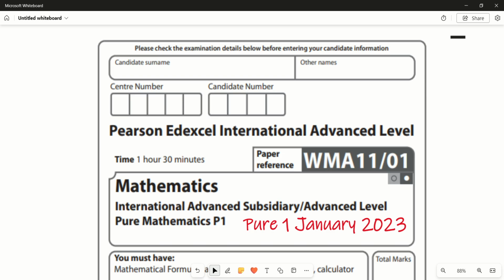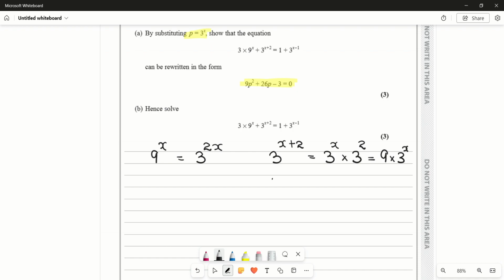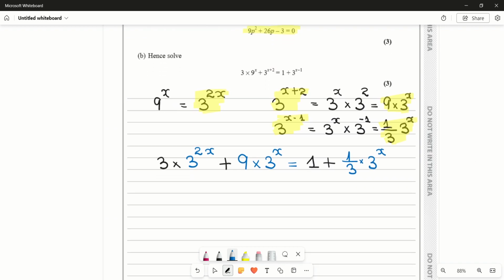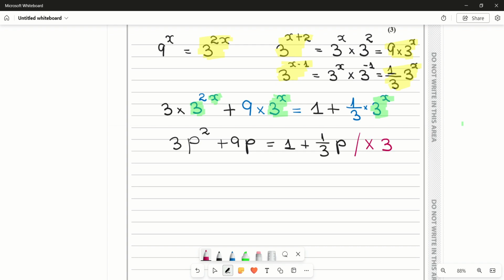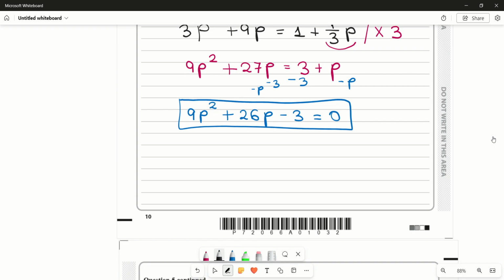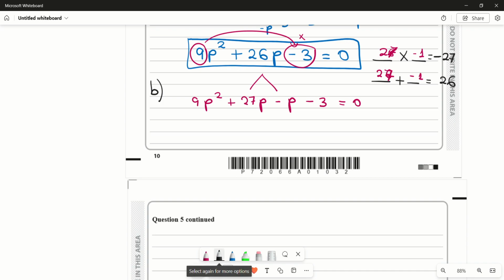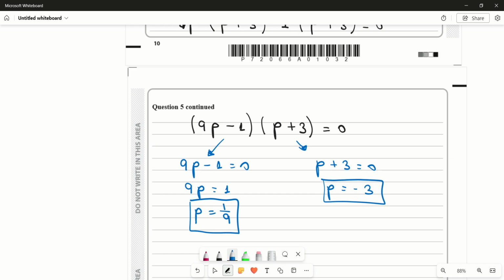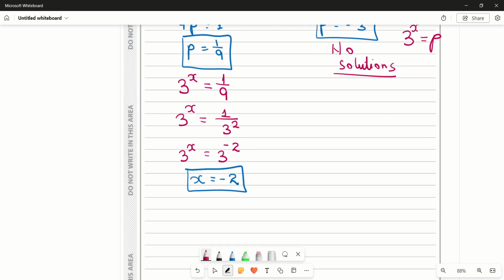IAL Pure 1 Exam Paper - January 2023 - Question 5